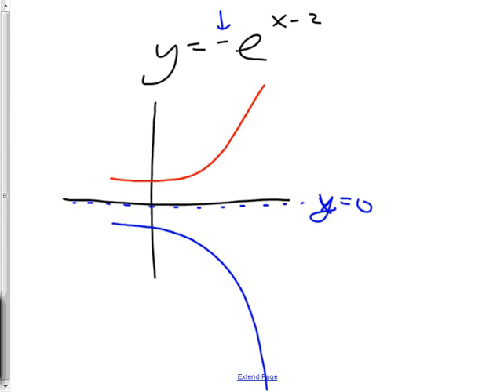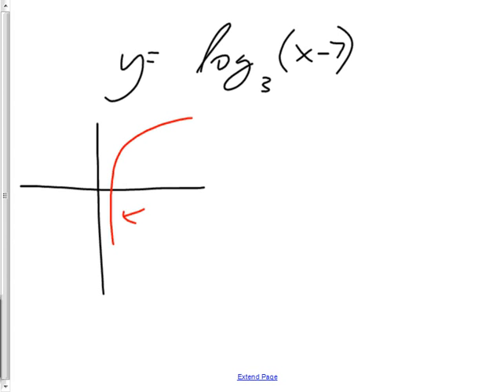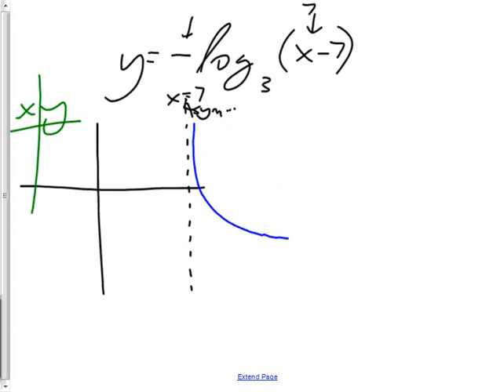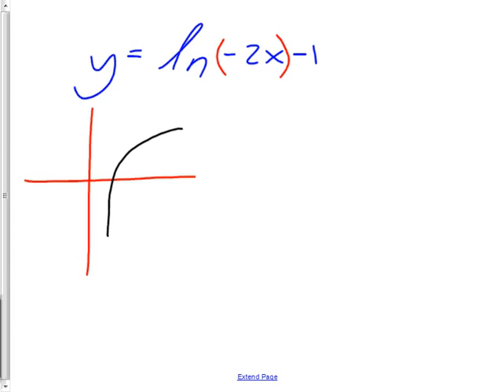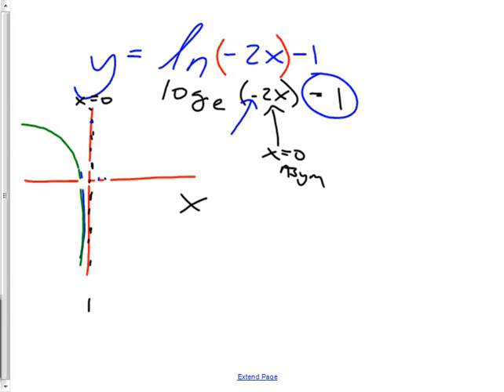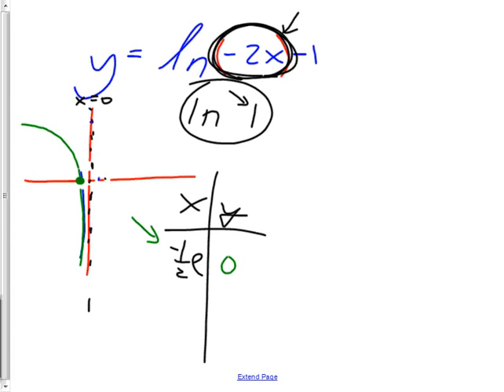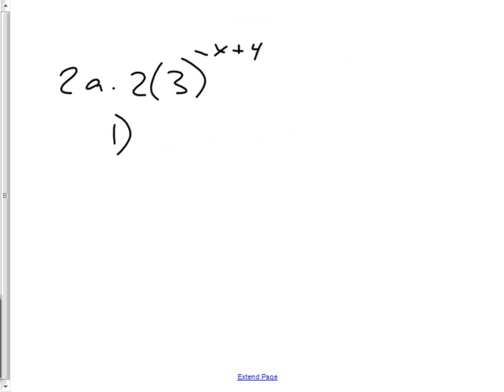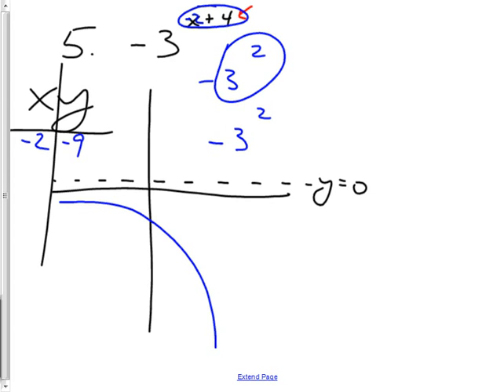HAHonors 4 26 2013 Review for Graphing #6 test on logs and exponentials